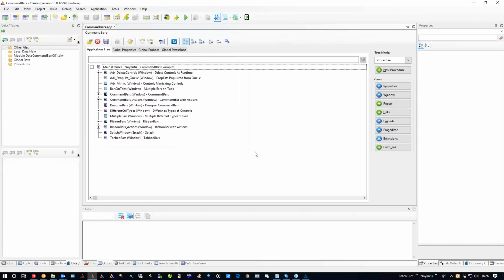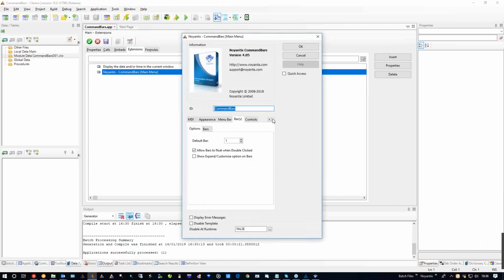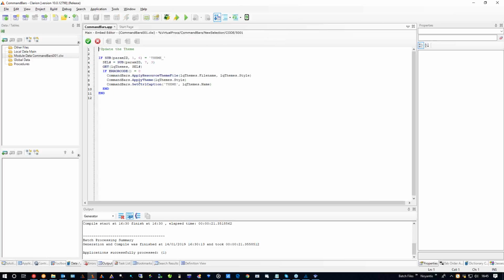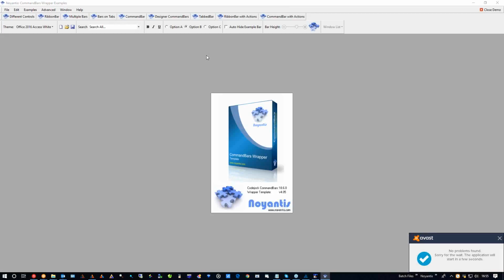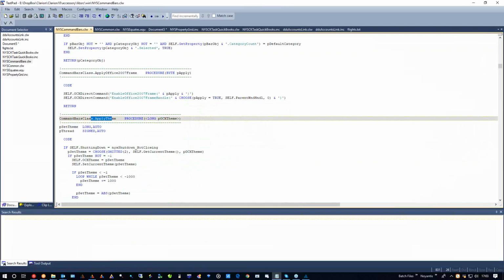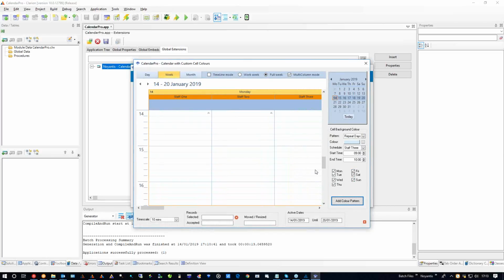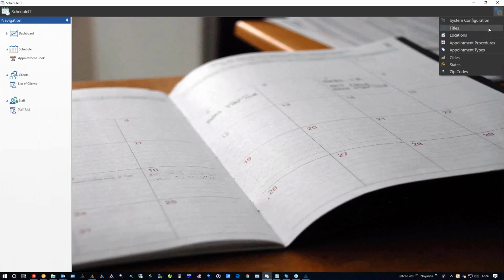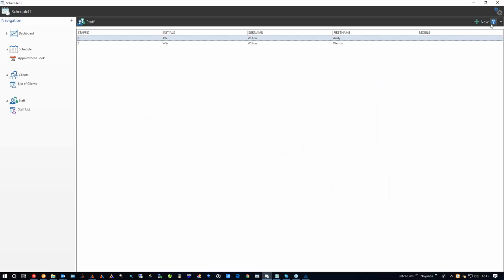Noyantis Usergroup Meeting - 2019-01-14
Themes : loading in both Tpl and at Runtime
CalendarPro : Multi Schedules and Custom Colors